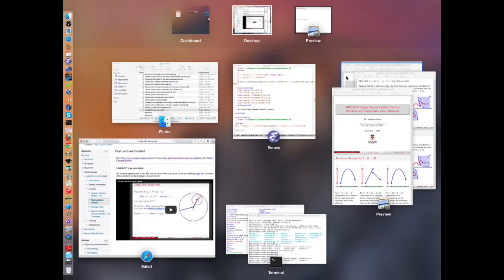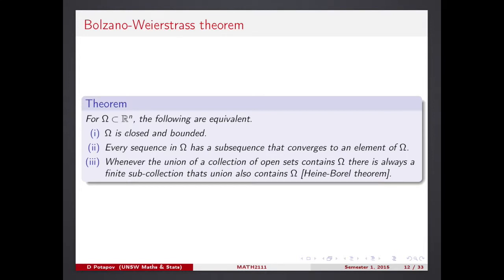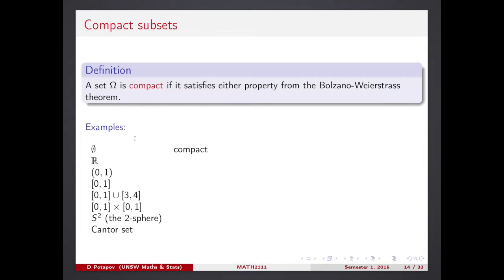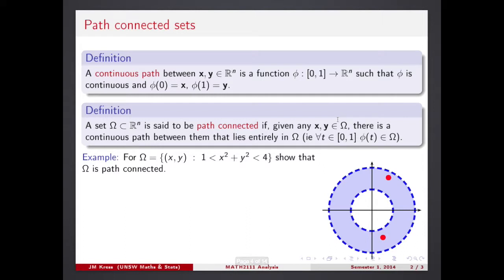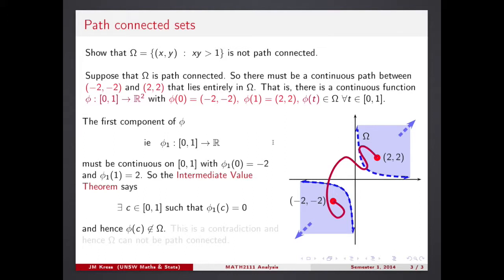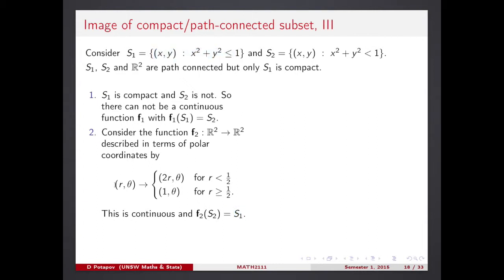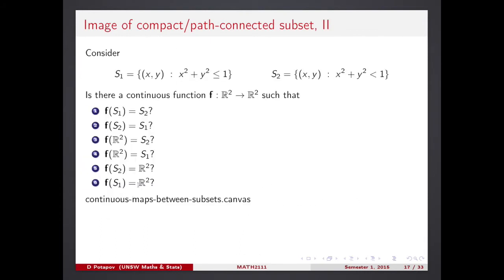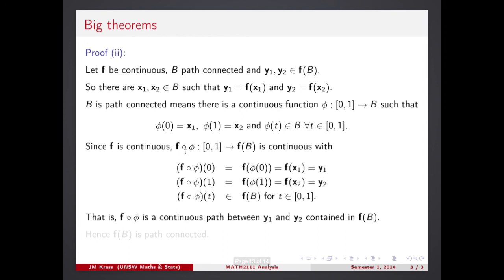Week 2 Lecture 6 -- Classes of subsets and their properties